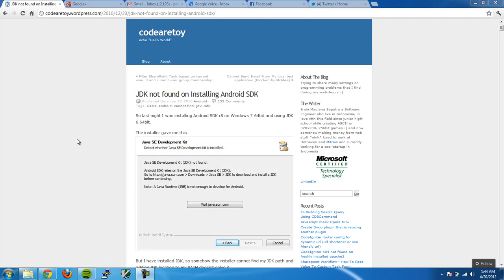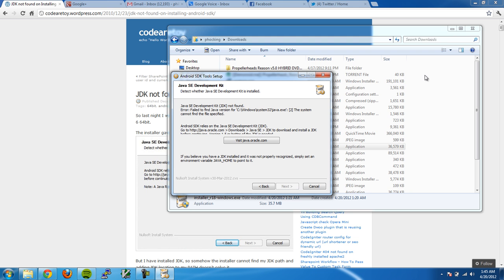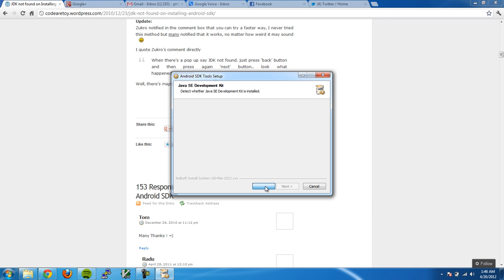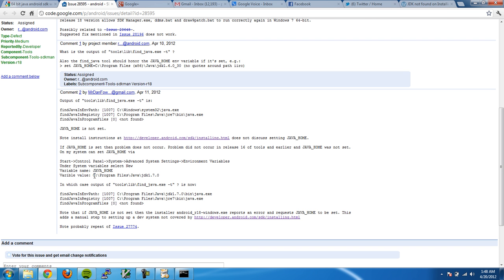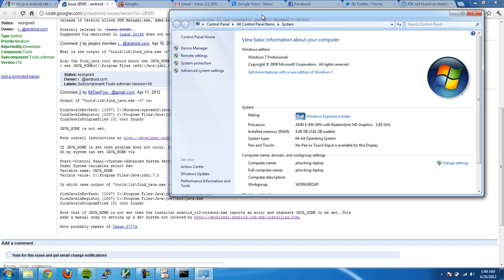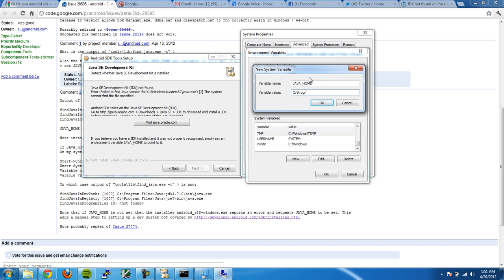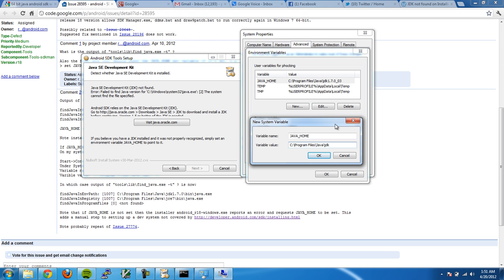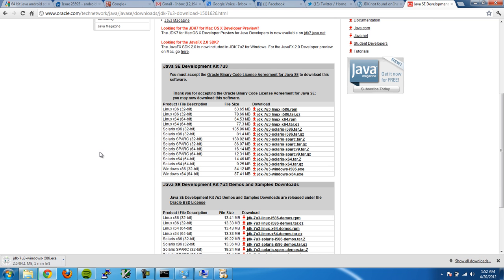Installing Android SDK on Windows 7 x64 Java SDK x64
Android SDK installer fails with x64 Java SDK installed which is stupid and they should fix it.

This is how I resolved this issue, I also added this video as a comment to that reported issue.